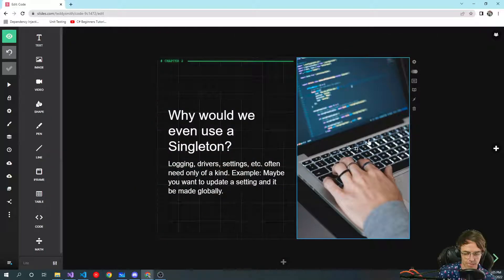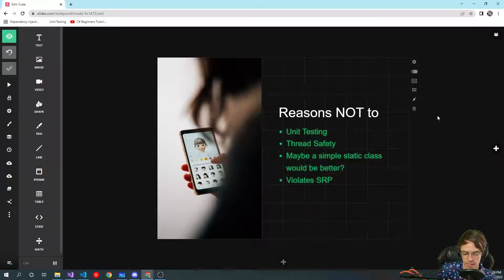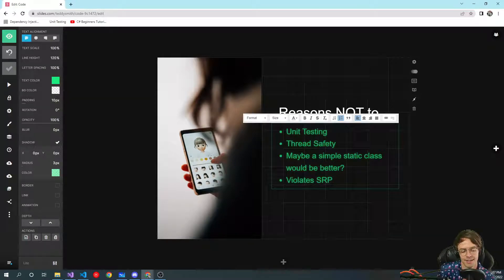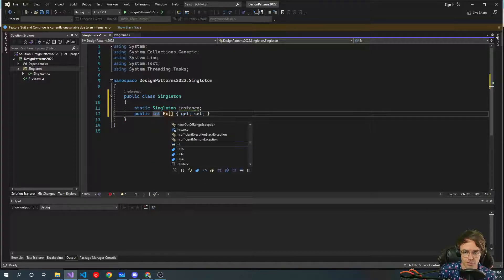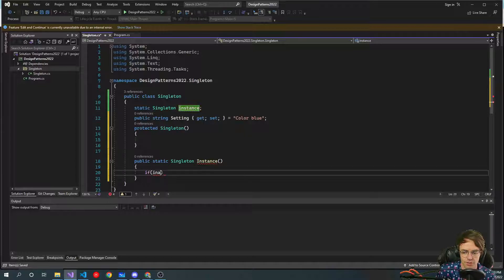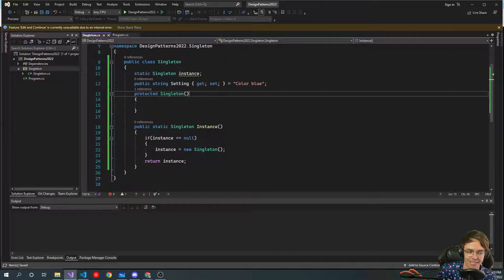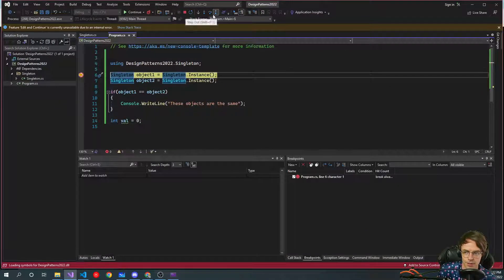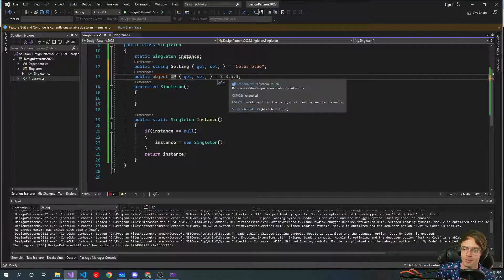Design Patterns C# 2022: Singleton Pattern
Design Patterns C# 2022: Singleton